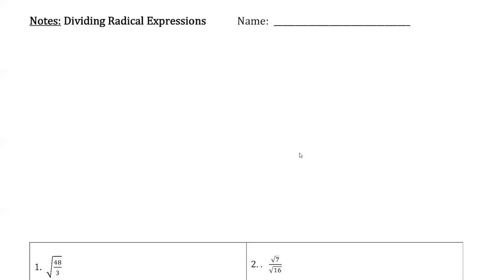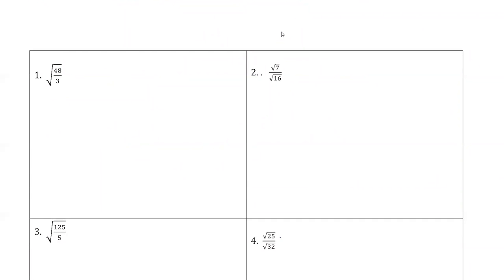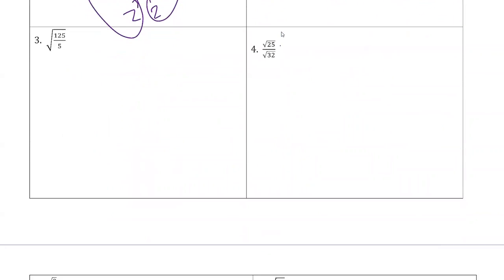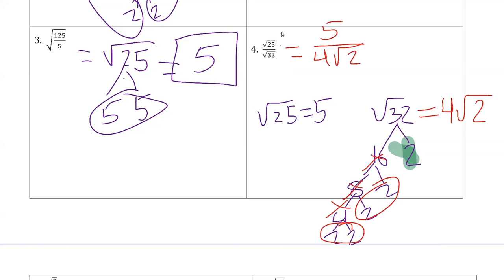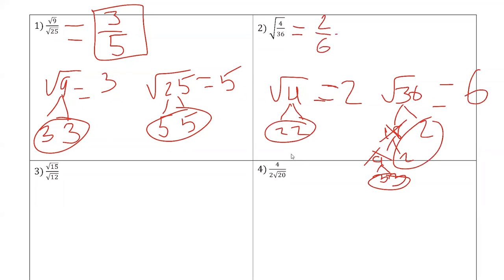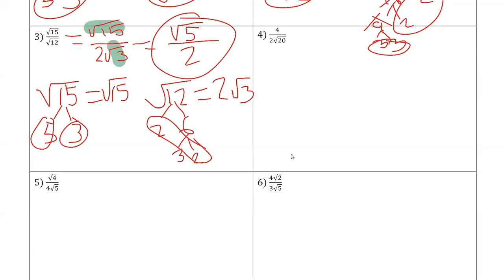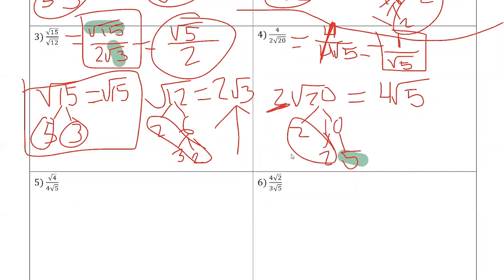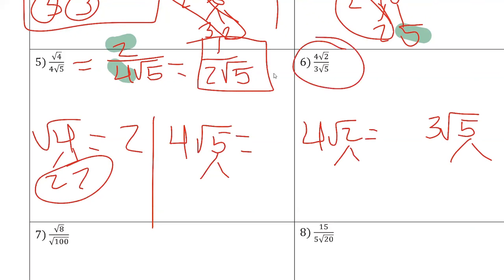Dividing Radicals Zoom Notes